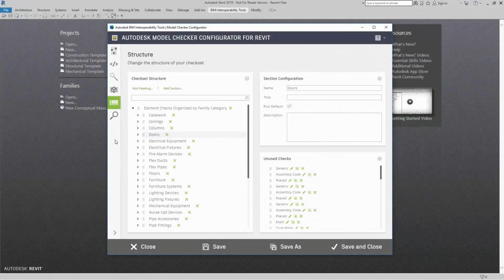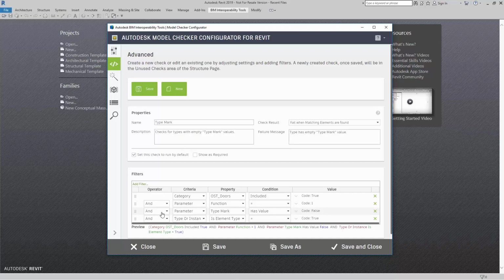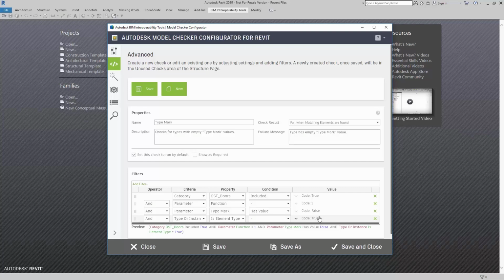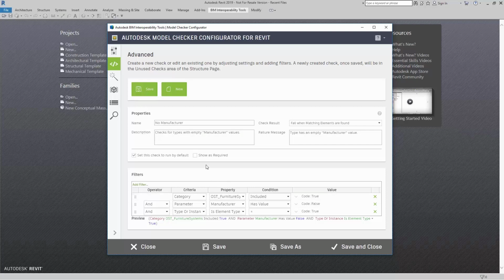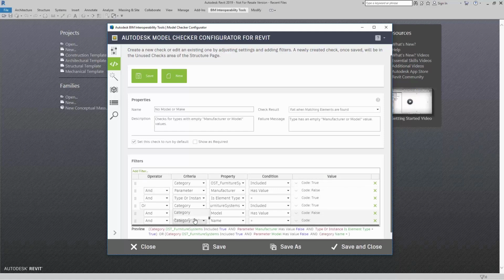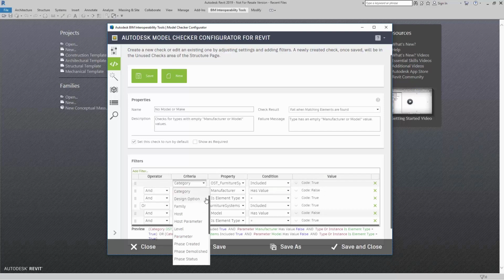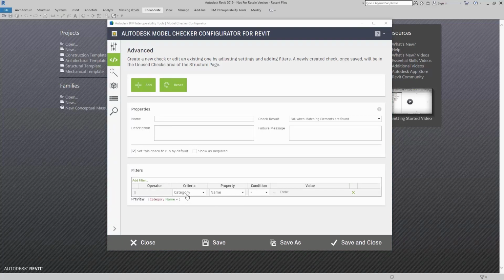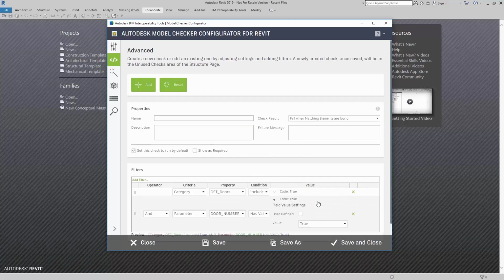Model Checker Configurator - Filters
The Autodesk Model Checker Configurator is a free tool that will automatically check your Revit models based on a set of BIM requirements and generate a compliance report. This video shows you how to edit manually create checks and the ins and outs of using the filters.